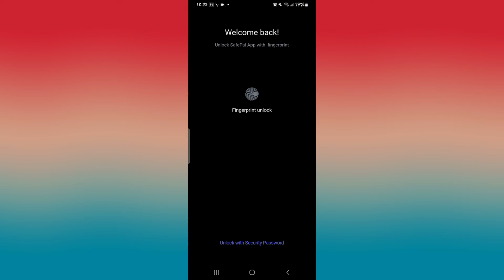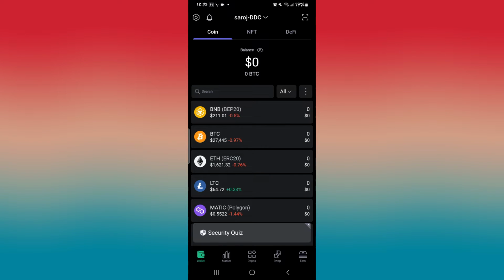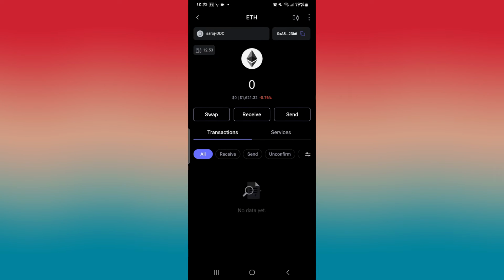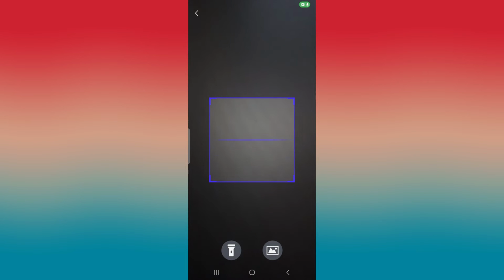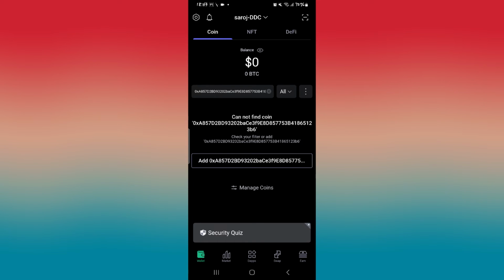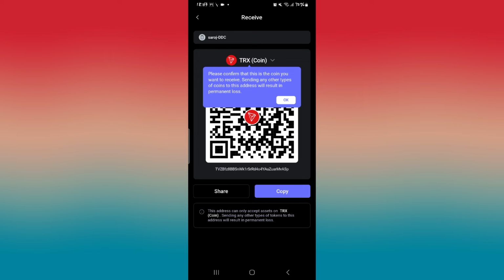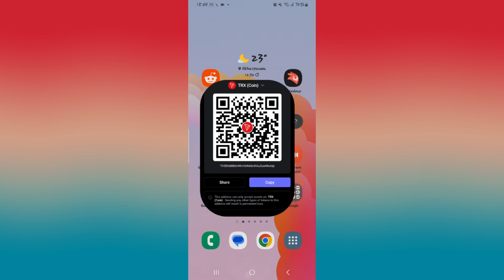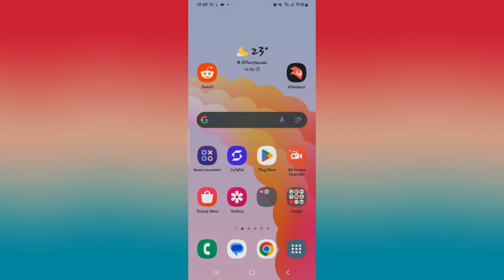How to Find SafePal Wallet Address? Locate SafePal Wallet Address 2023!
If you're new to the world of cryptocurrencies or simply need a refresher, understanding how to find your SafePal wallet address is a fundamental skill. Join us in this informative YouTube tutorial, where we'll guide you through the process of locating your SafePal wallet address, a crucial step in managing your digital assets securely.

0:00 Intro
0:11 Locate SafePal Wallet Address Tutorial
1:20 Outro